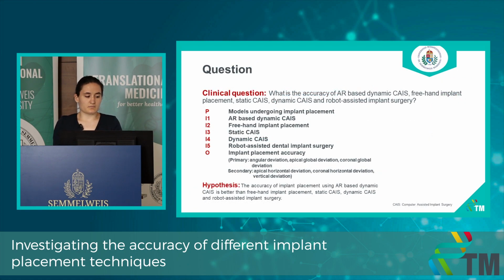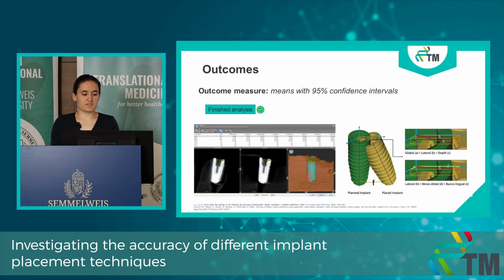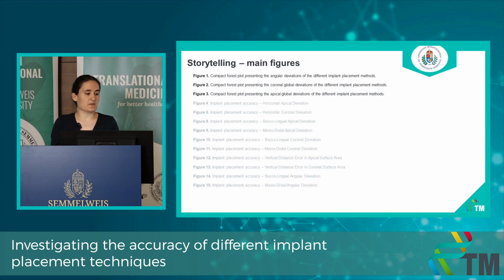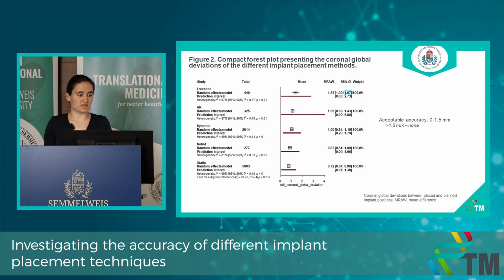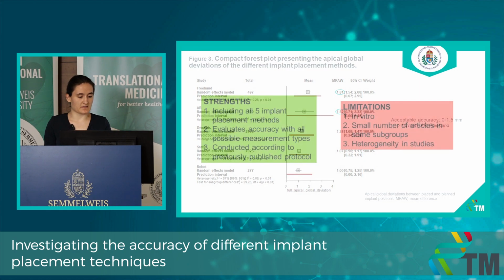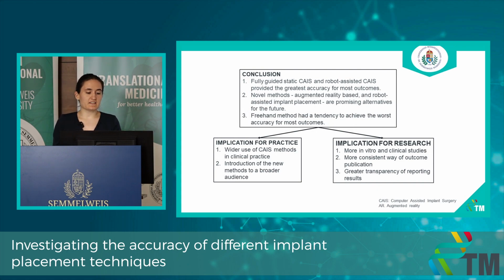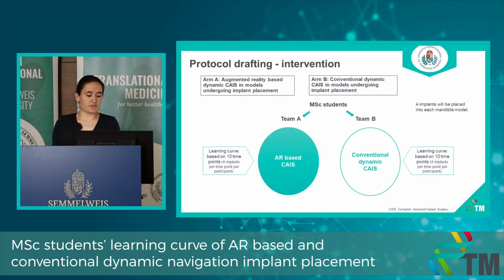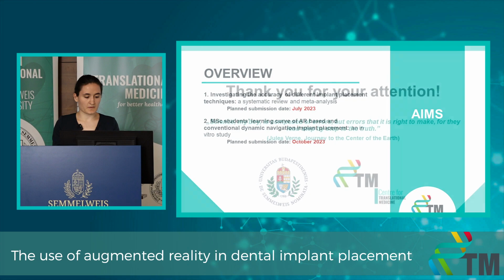Progress Report III - Anna Takács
Investigation of the accuracy of implant placement using AR based CAIS compared to free-hand implant placement and Computer Assisted Implant Surgery in in vitro studies
9-month Progress Report of the PhD students of the Centre for Translational Medicine, Semmelweis University.
I am a PhD student at the Doctoral School of Clinical Medicine while working at the Department of Community Dentistry. My main fields of interest are implantology and augmented reality. My first project is a meta-analysis investigating the accuracy of different implant placement techniques. My goal is to improve patient satisfaction with implants, decrease complications and iatrogenic damage, and achieve better biomechanical and aesthetic results.